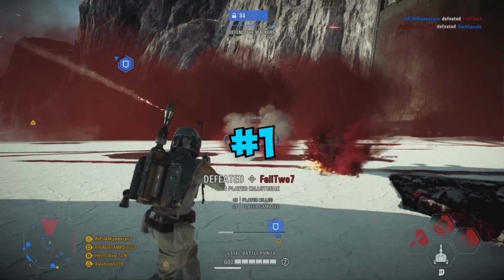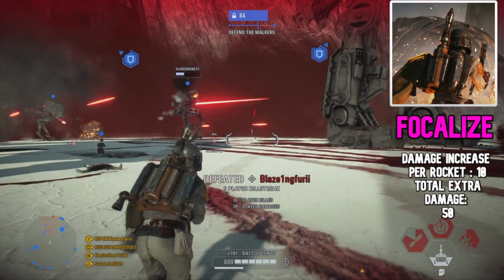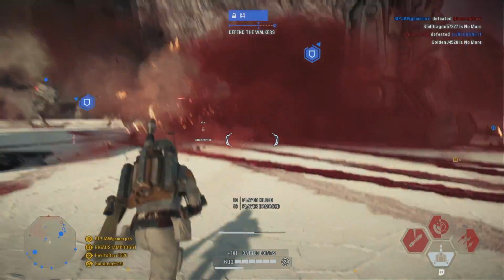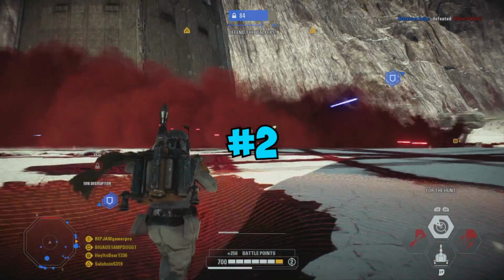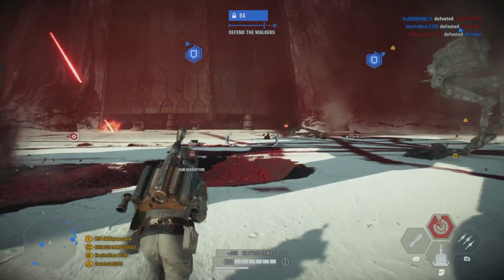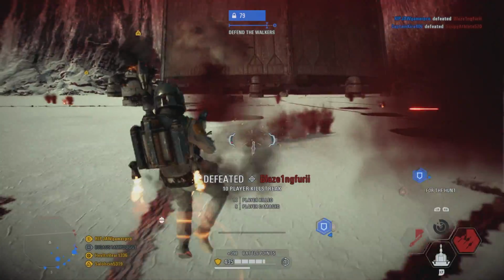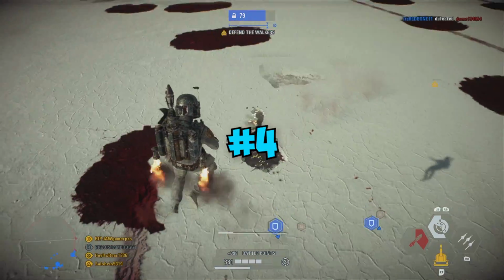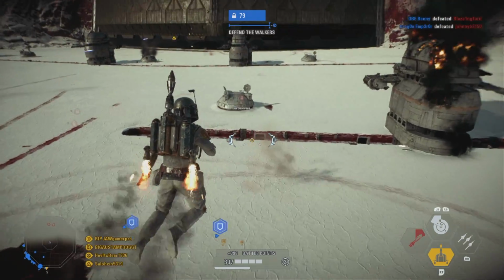HOW TO BOBA 2020/ Tips and Tricks for Heroes and Villains (Boba Fett) Battlefront 2!